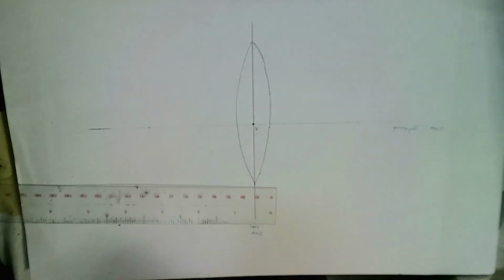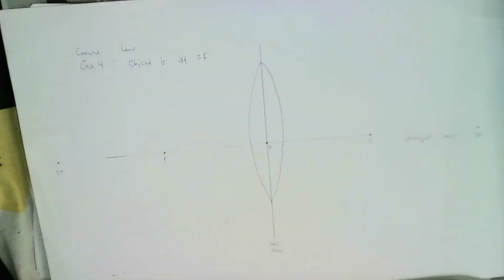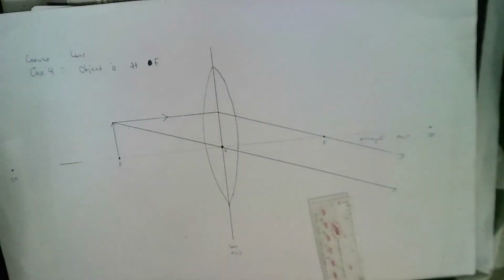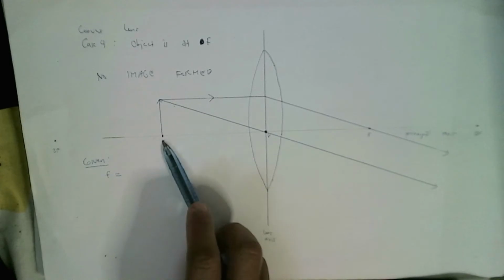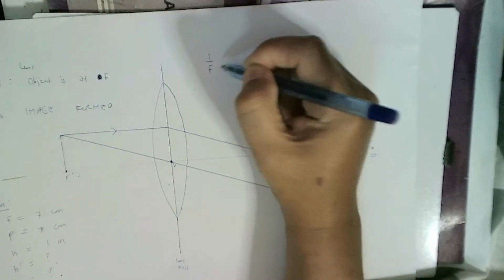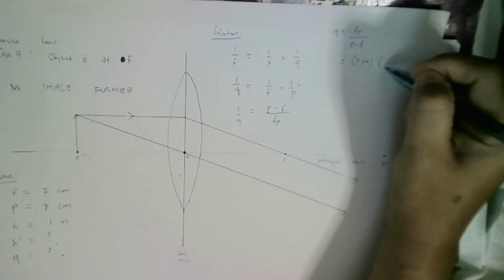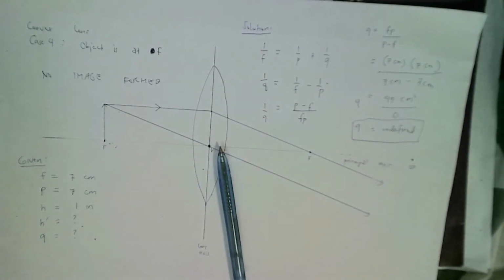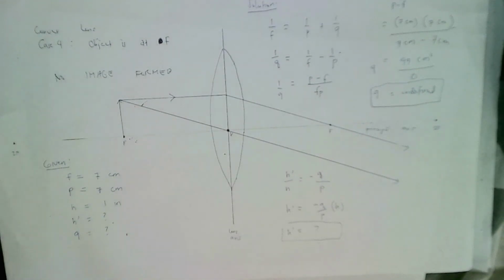Convex Lens Example